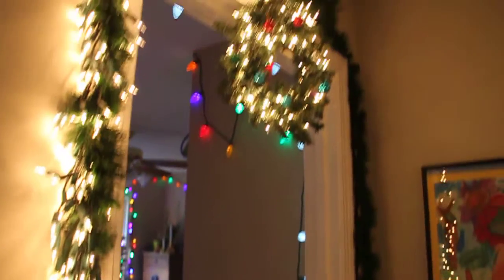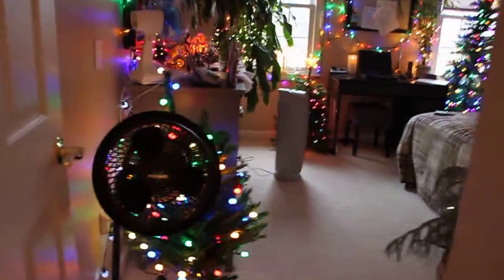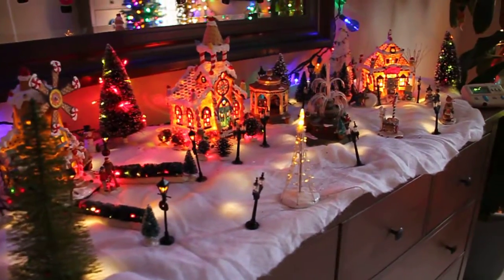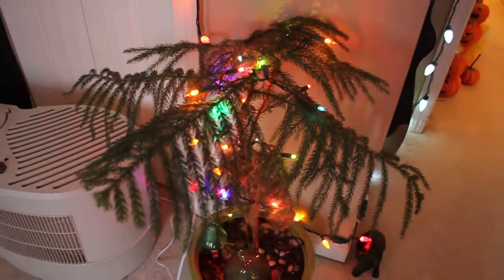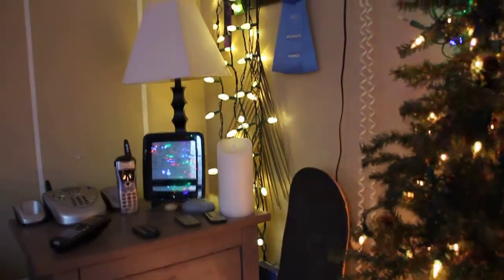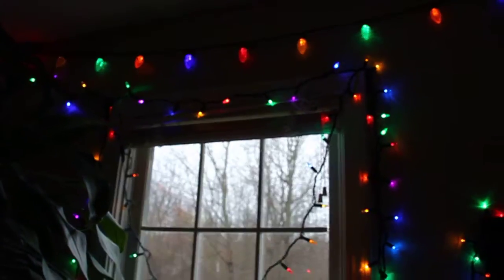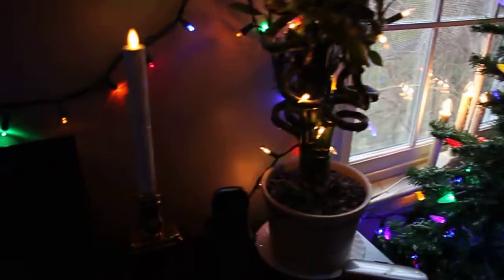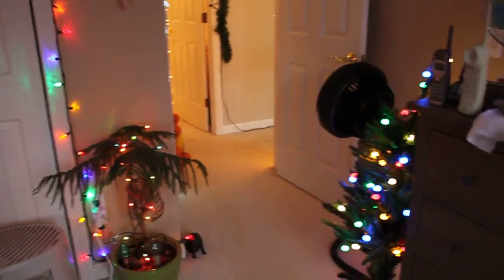Christmas Lights in the Bedroom (first video for 2015)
A look at the Christmas lights in the bedroom.. First revision for 2015..